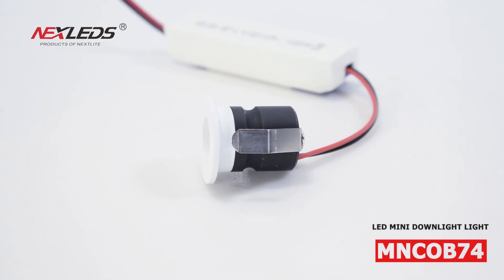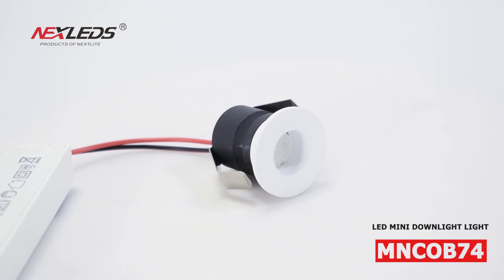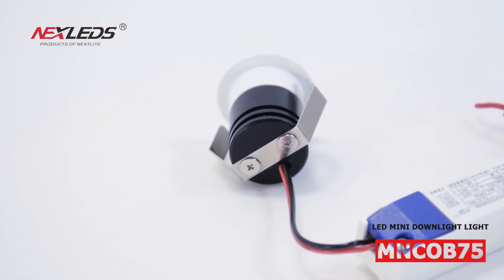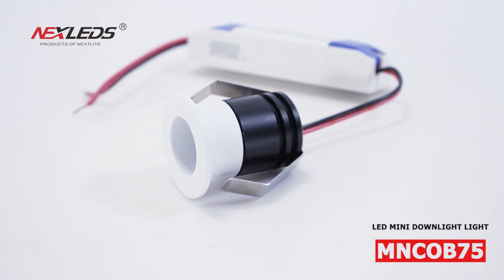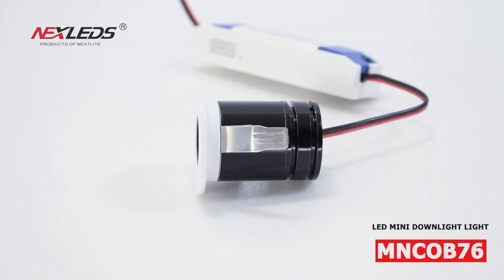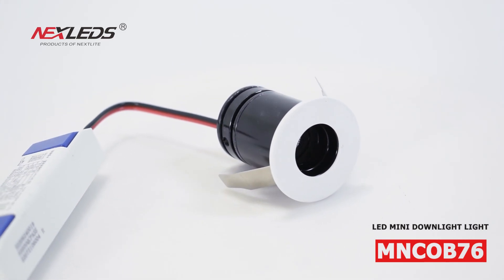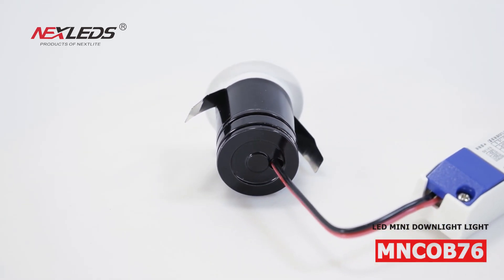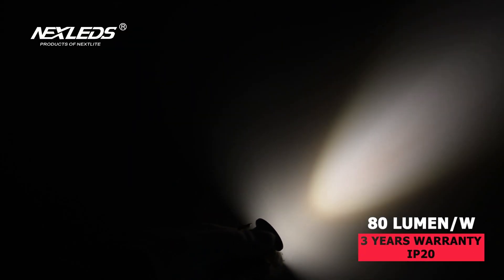MNCOB74,MNCOB75 MNCOB76 Mini LED Downlight